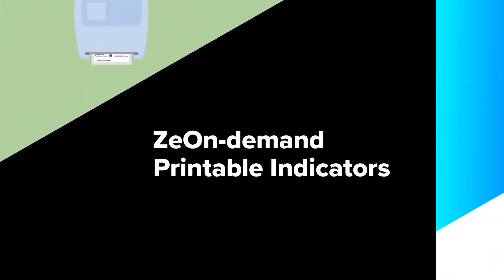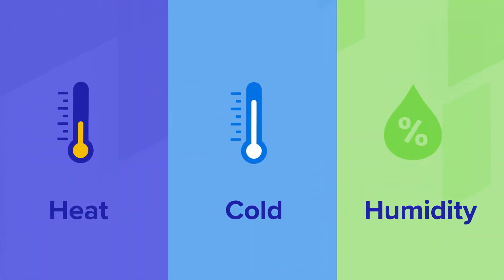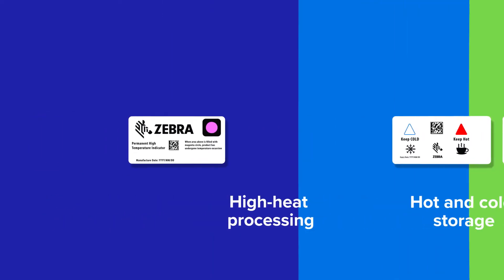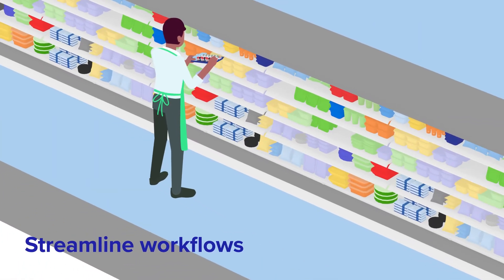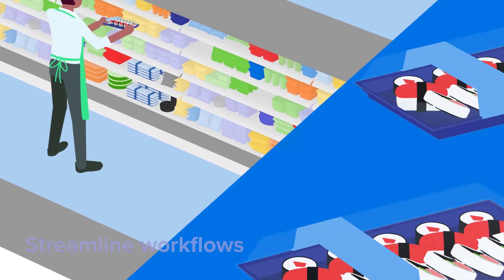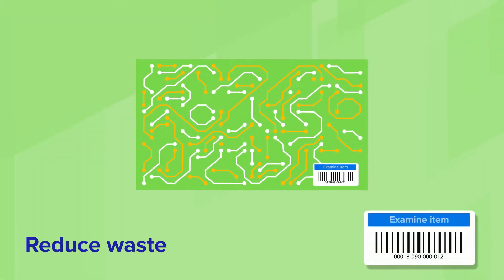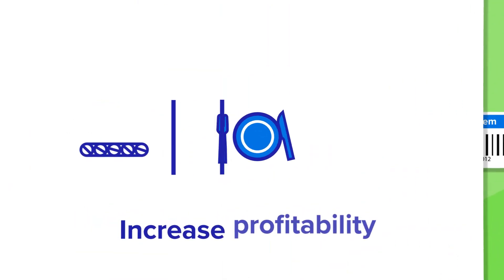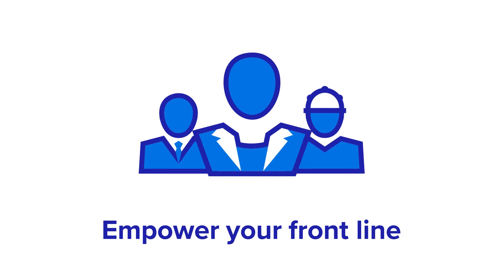ZeOn-Demand Printable Environmental Indicators | Zebra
Getting real-time insights into products’ environmental exposure is critical for quality assurance and minimizing product waste. Zebra ZeOn-demand Printable Indicators make the invisible instantly visible, providing exposure visibility throughout the supply chain from proper processing to final delivery.

ZeOn-demand offers an environmental indicator on a thermal printable label to empower frontline workers with clear visual cues to verify product conditions. ZeOn-demand Printable Indicators provide an all-in-one solution for efficient and effective workflows. Zebra ZeOn-demand Printable Indicators are your all-in-one solution to get product identification and environmental exposure information — fast.

Curious about temperature indicators? Discover what they are by visiting